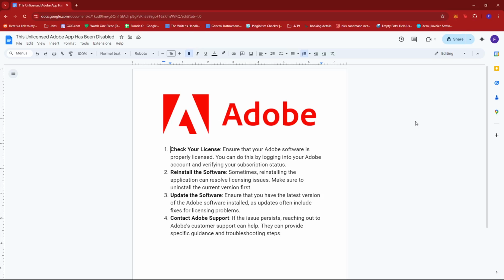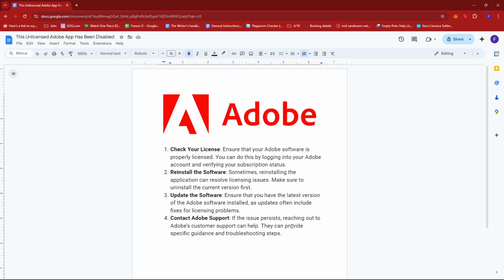This Unlicensed Adobe App Has Been Disabled | How to Fix 2026